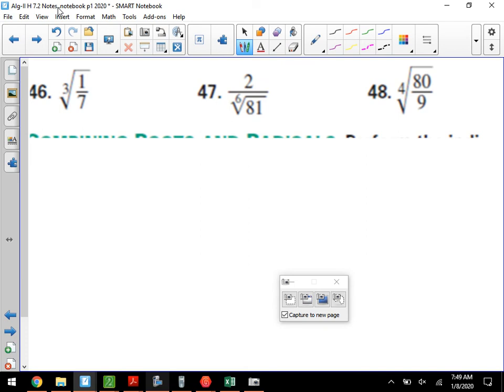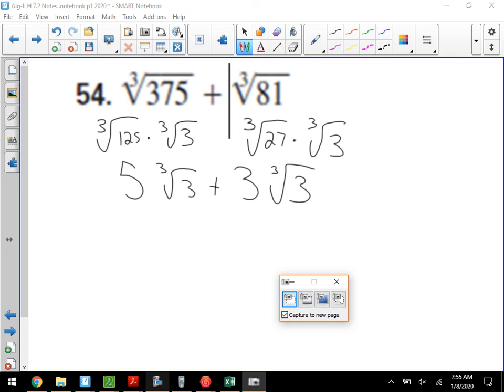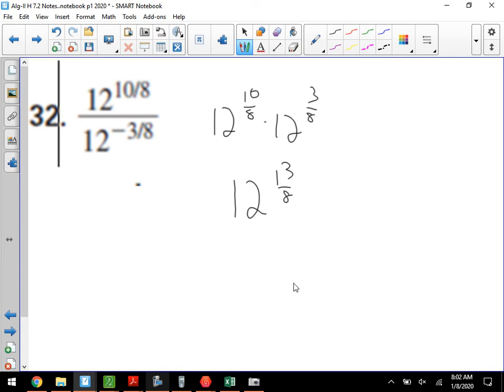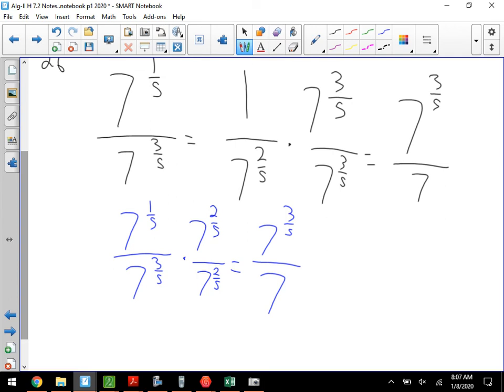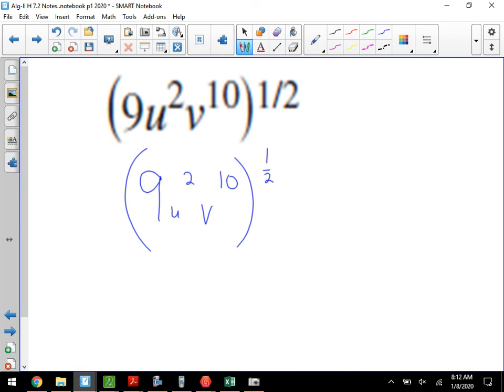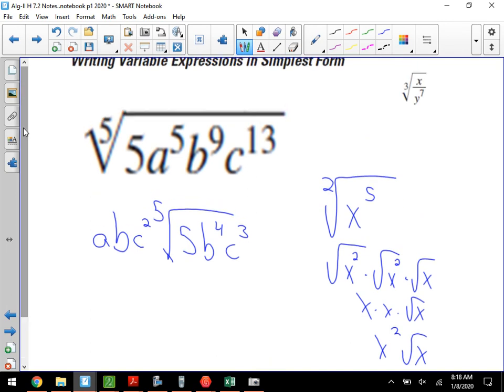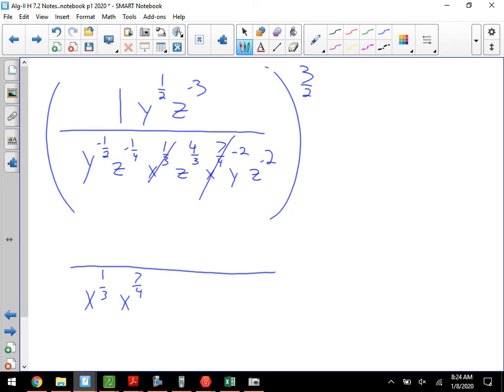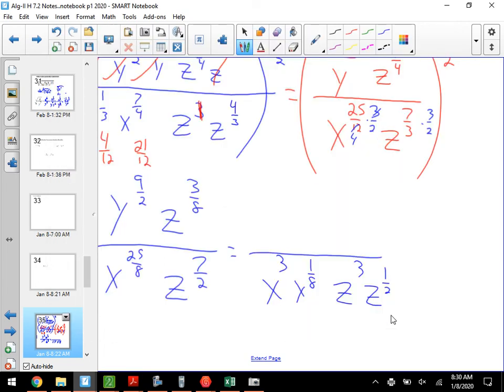January08 7 2 day 2 p1